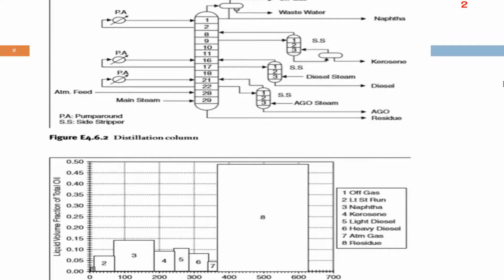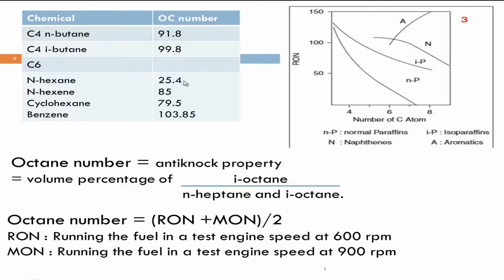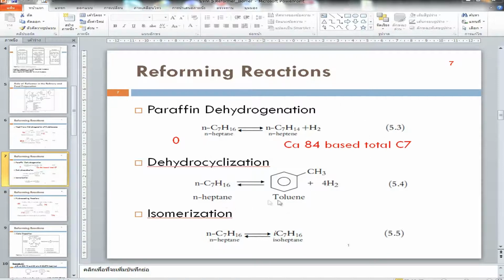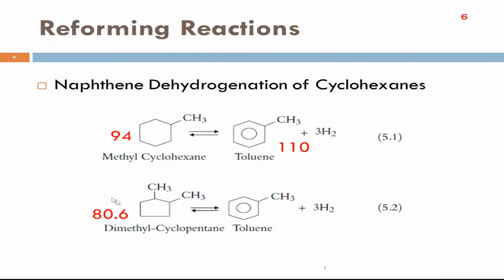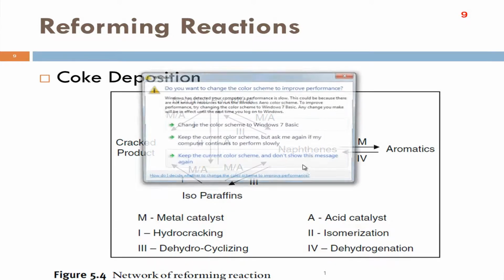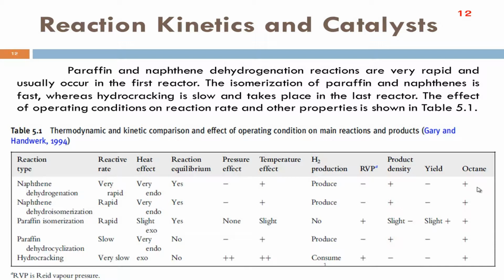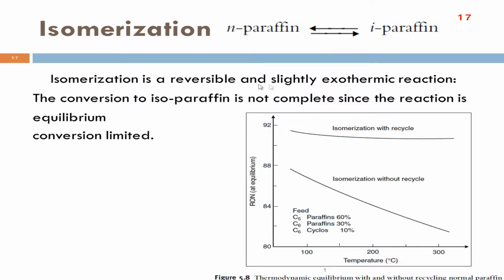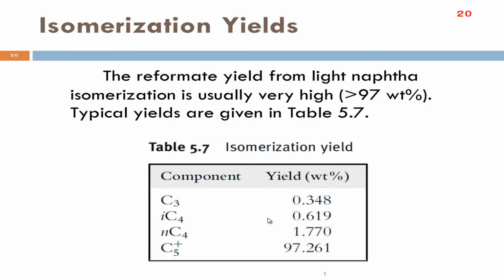บทที่ 5 AE357 Petroleum Technology